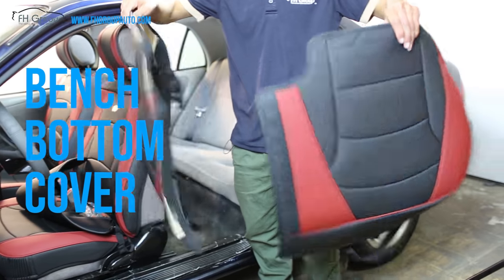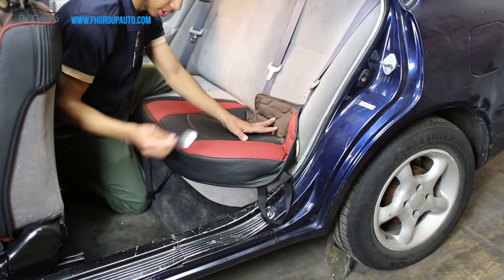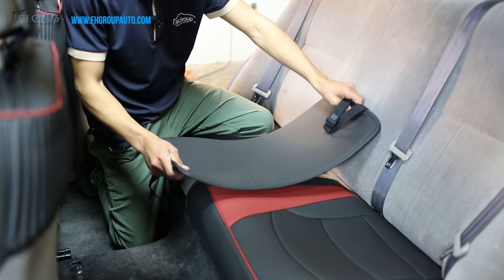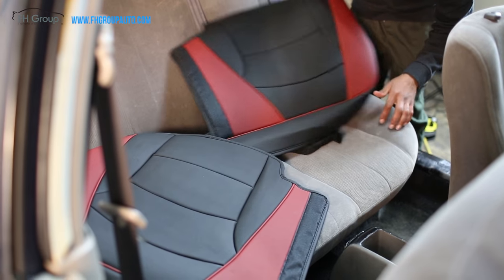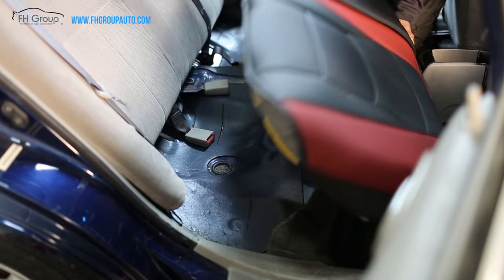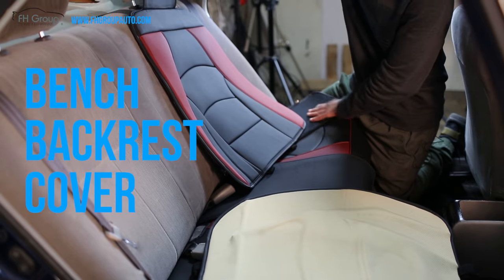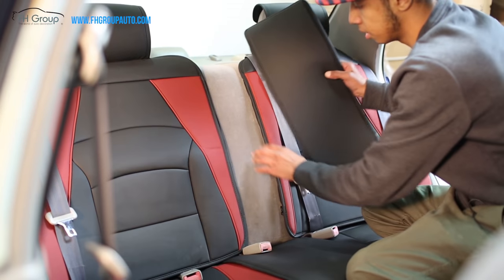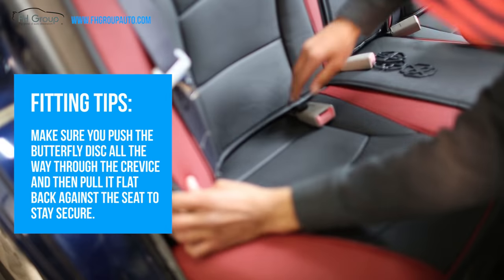Quick Install Faux Leather Car Seat Cushions Bench Sedan and SUV- FH Group®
Ultra Comfort Leatherette Bench Seat Cushions Installation PU205013- FH Group®

1️⃣ Lift your bench seat( locate the control on the bench and push to yank it up)
2️⃣ Put the left bottom piece on; connect the side strap onto one of the two straps.
3️⃣ Buckle the straps on the bottom of the seat to secure it in place.
4️⃣ Repeat the same step for the right bottom piece.
5️⃣ Place the bottom center piece on the center of the seat. Hook and Loop will attach the covers automatically.
6️⃣ Secure the bench seat back in place.
7️⃣ Optional: (a) for a more secure fit, For the center bottom piece, loop the rear strap on a butterfly disc.
7️⃣ Optional: (b) push the disc through the seat crevice and hold it against the back of your seat.
8️⃣ Put the left backrest piece on, strap down the headrest cover. Do the same for the right.
9️⃣ Locate the centerpiece of the backrest cover, zip the center piece together with the left and right piece of backrest covers.
🔟 Loop the strap on the back-rest piece onto the butterfly disc.
1️⃣1️⃣ push the butterfly disc through the seat crevice. Hold the butterfly disc against the back of your seat. Repeat this step for center and right backrest pieces as well.